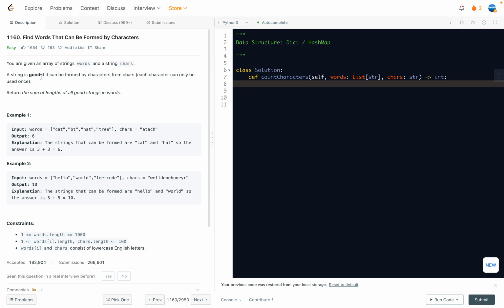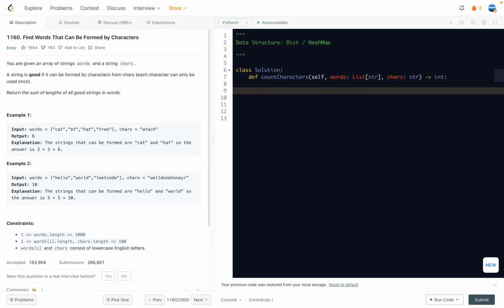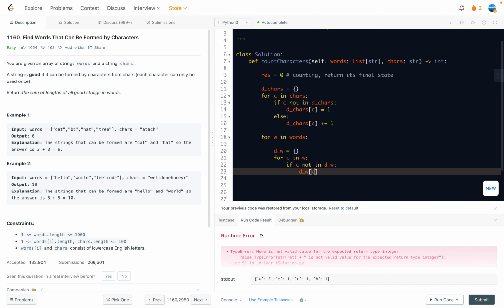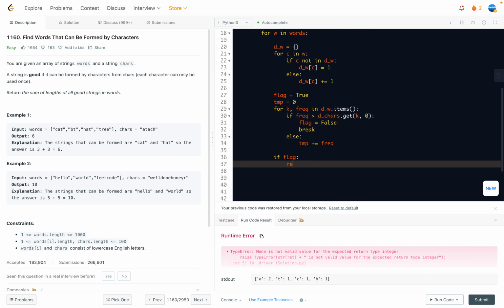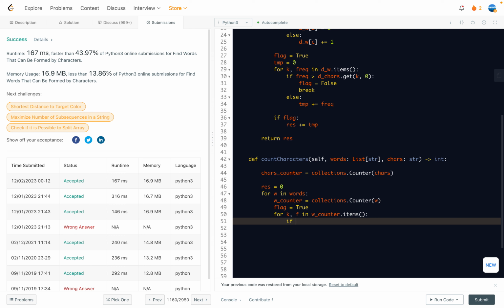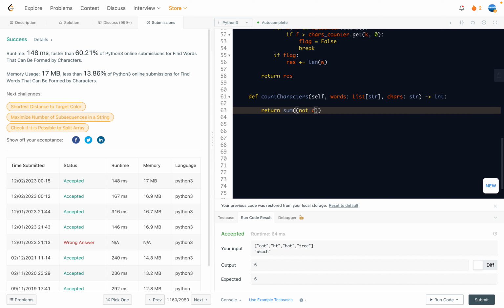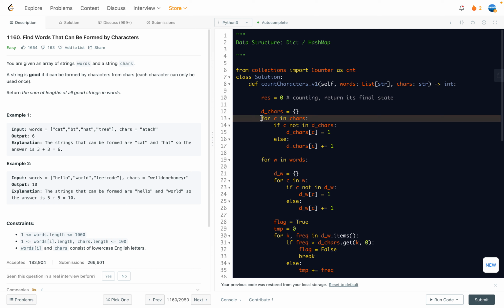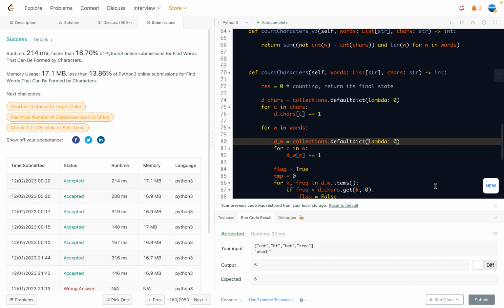leetcode [Daily Challenge]1160 Find Words That Can Be Formed by Characters dict